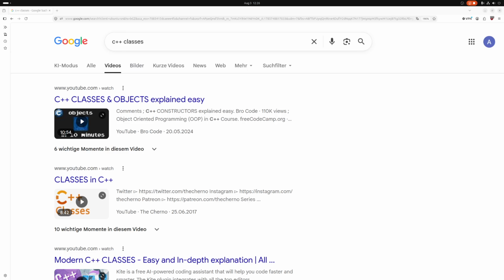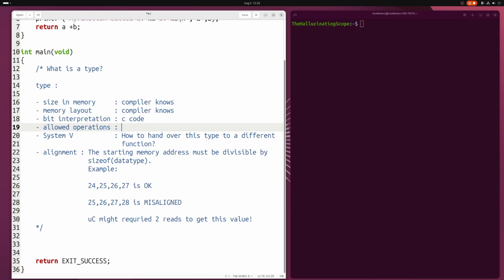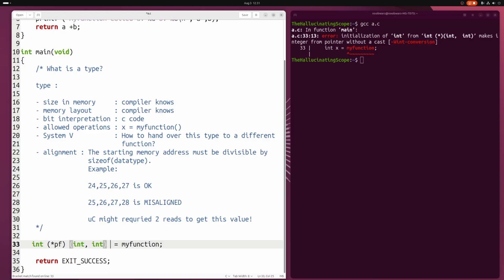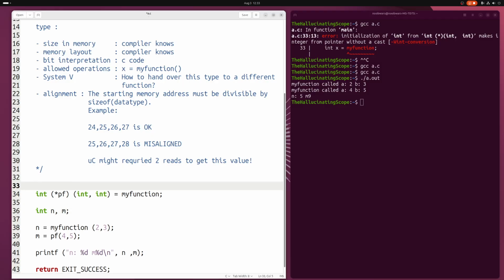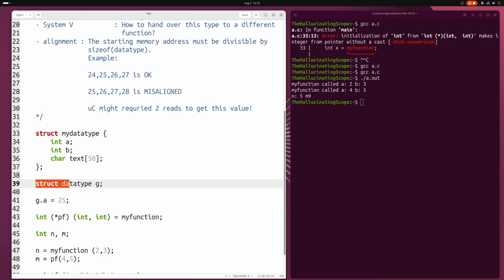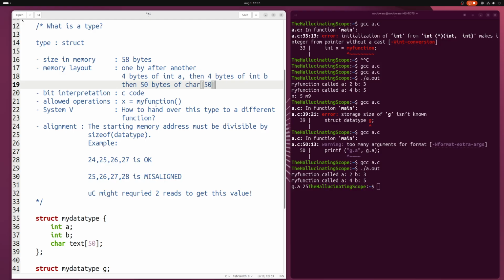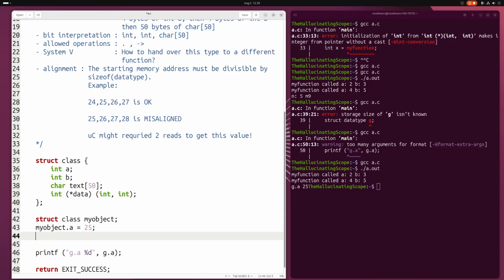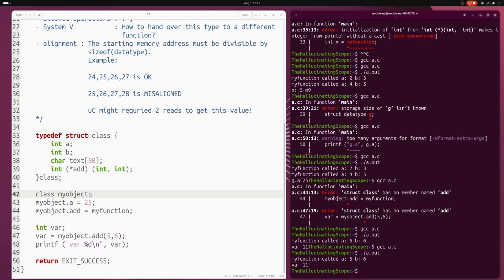Classes in plain C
struct
functions are types
how to build a class in C!